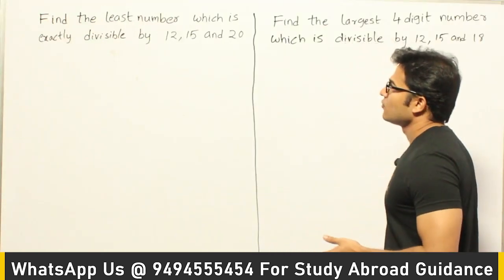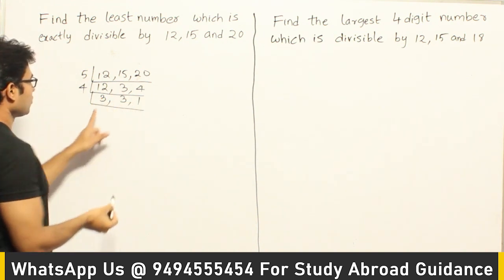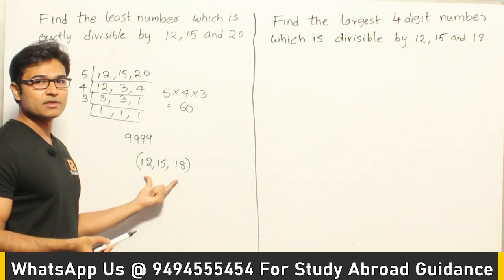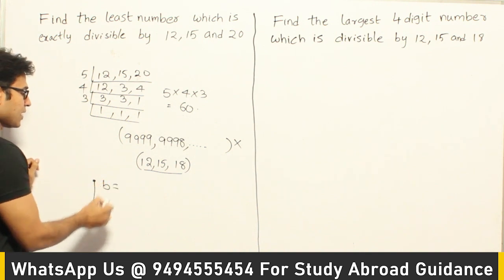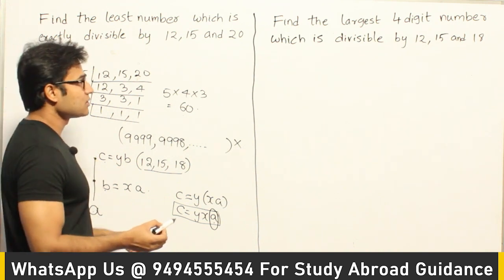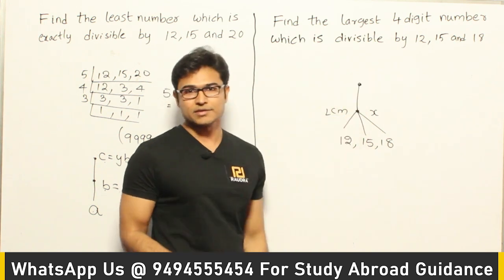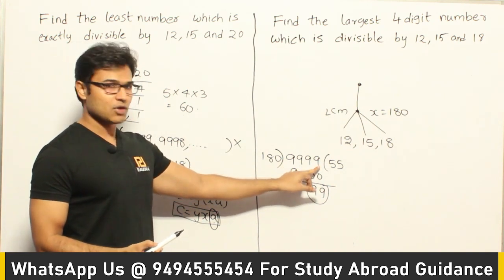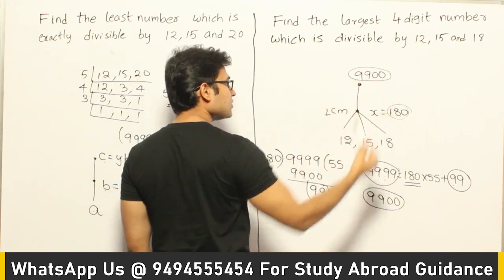Aptitude | LCM & HCF | Example 5 on LCF and HCF | Ravindrababu Ravula | Free GATE CS Classes